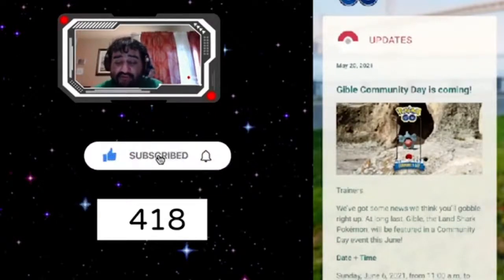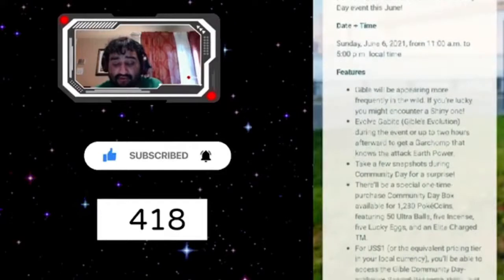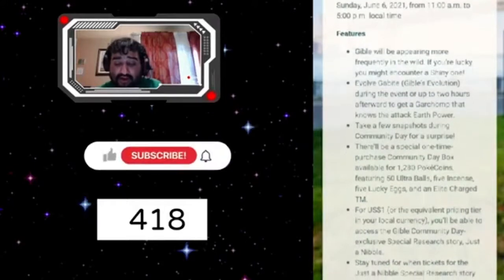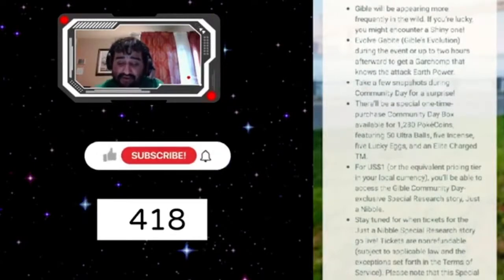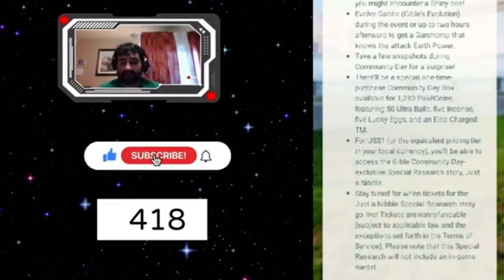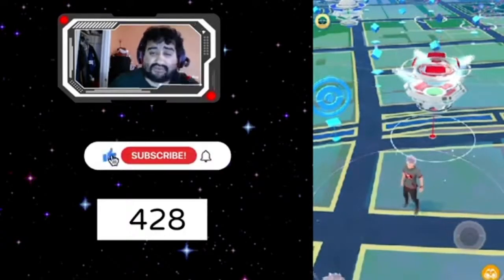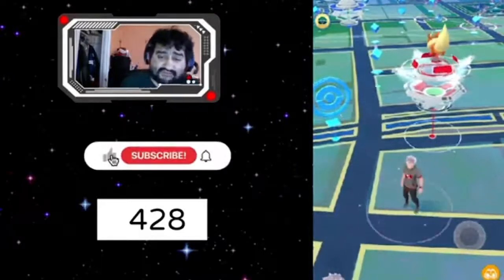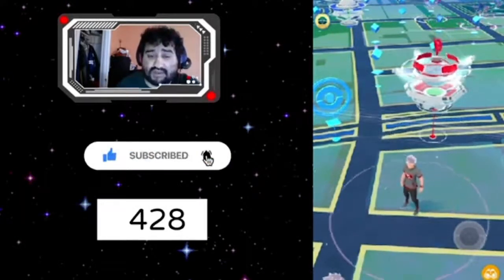Gible Community Day Guide